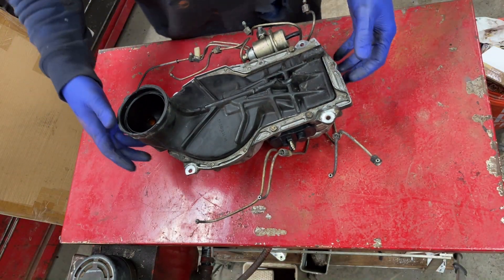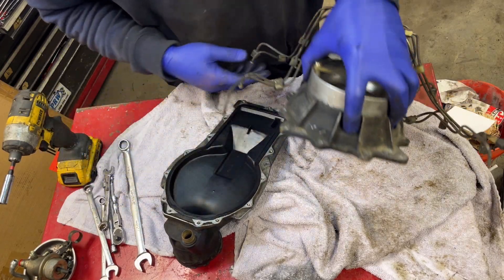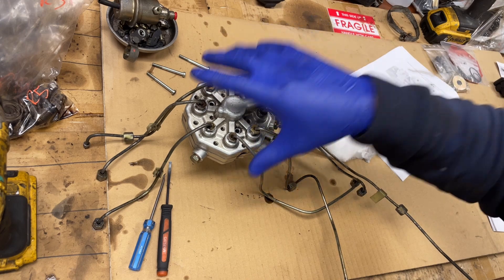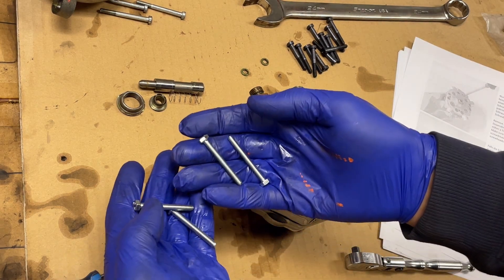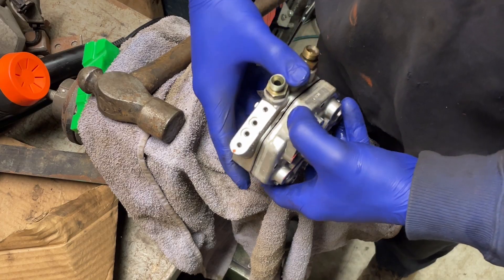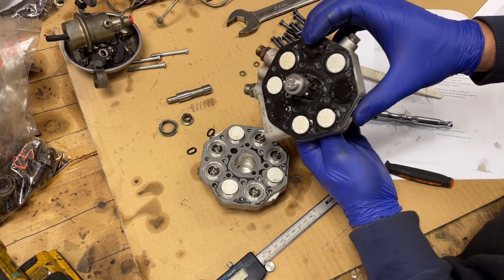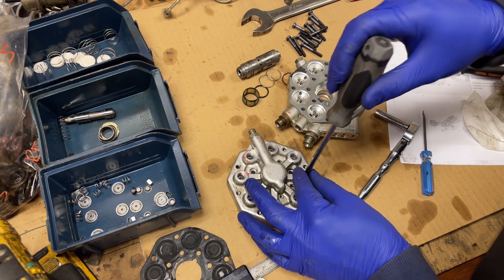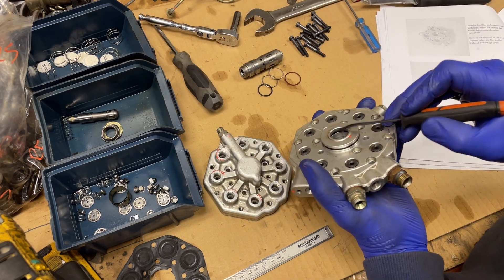PROJECT SEC - EP18: Bosch KE-Jetronic CIS Overhaul Part 1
Hello! I try my hand at this mechanical device.

Note: looks like i may have cut the video a few seconds short at the end, just take out that O ring. Part 2 will pick up from where this left off. Currently the unit is still disassembled as the heads are back from machine shop and have been working on getting the engien back together.